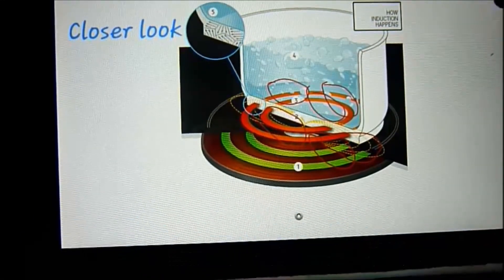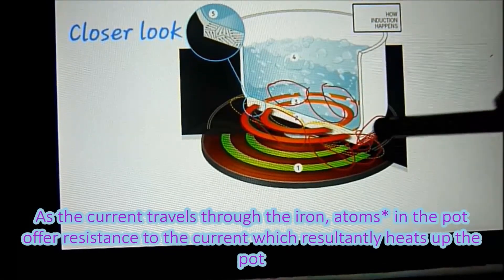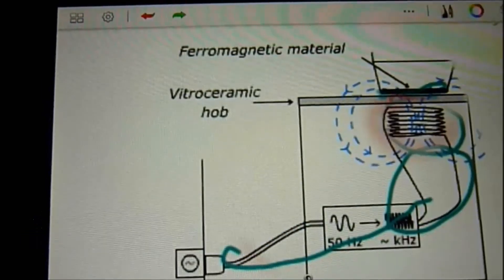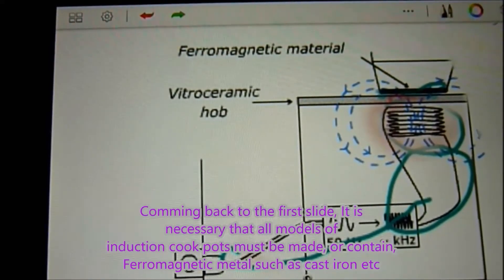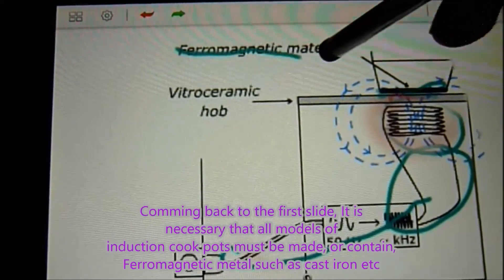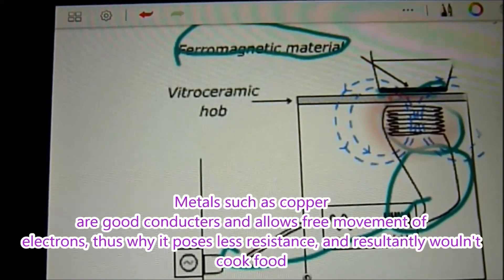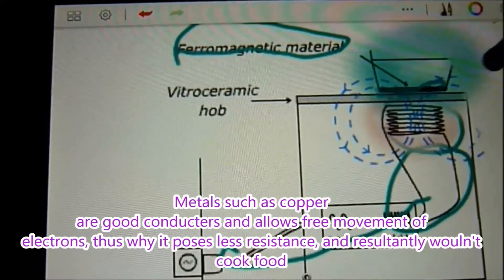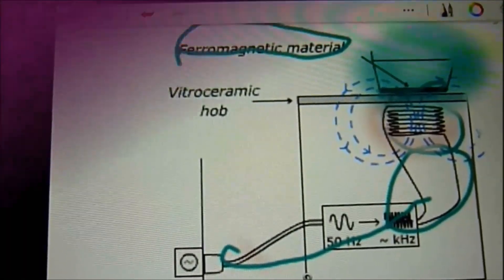Induction Stove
Physics Assignment.